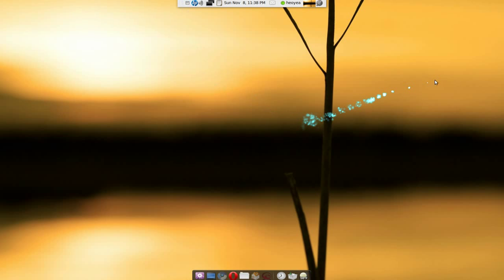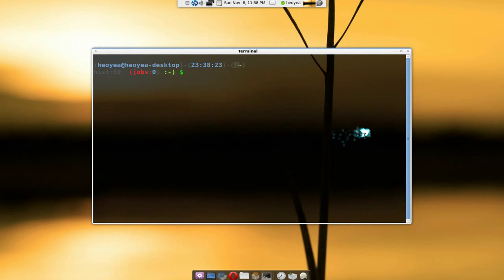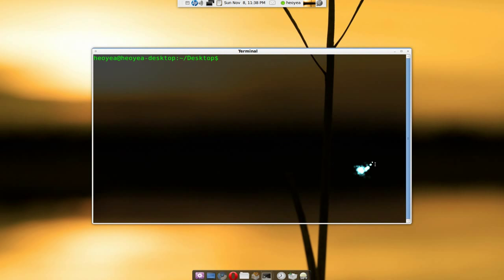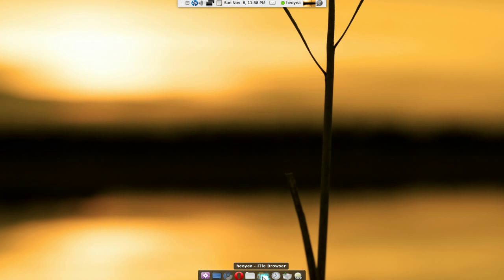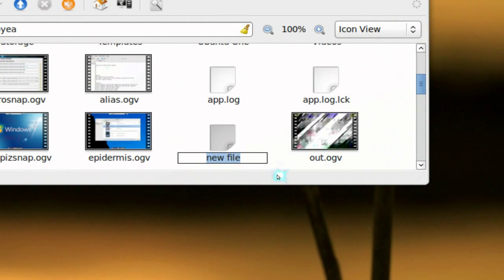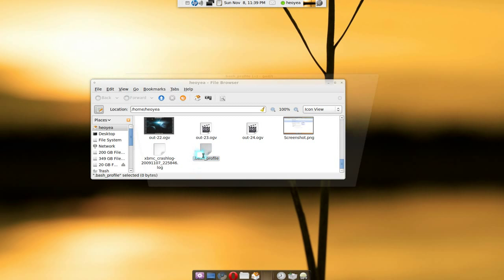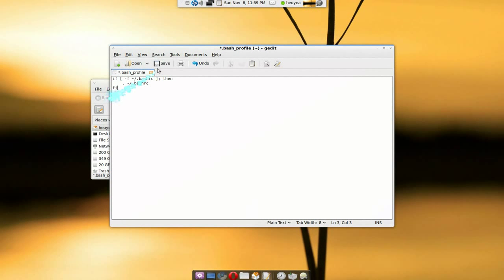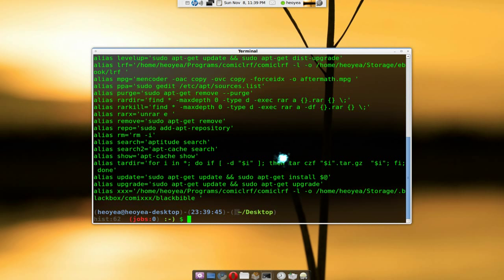Load Bashrc w/ Open Terminal Plugin - Ubuntu 9.10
Make ~/.bash_profile to fix nautilus open terminal

if [ -f ~/.bashrc ]; then
    . ~/.bashrc
fi